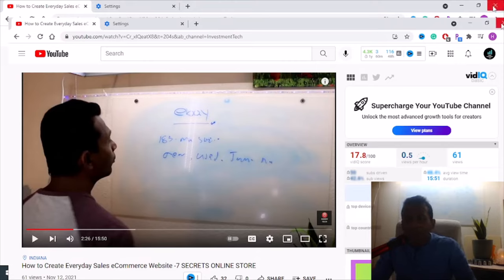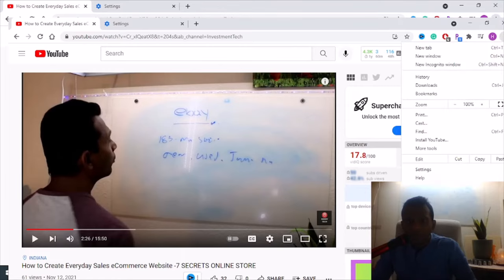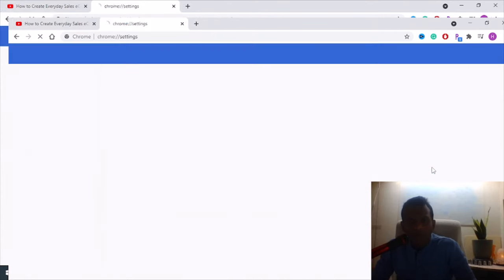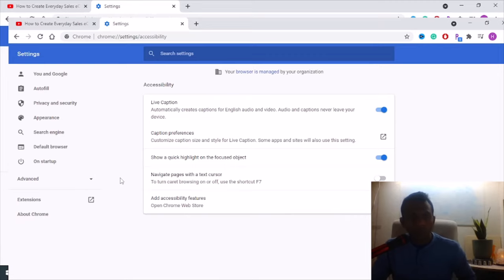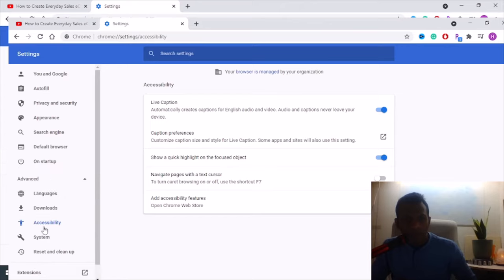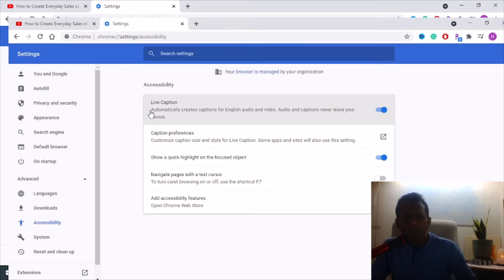How To Turn Off Live Caption In Google Chrome | Automatic Subtitles on YouTube Step by Step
Welcome to the investment youtube channel. Today, going to talk about how to turn off live captions on google chrome. And also  Live Caption turnoff on YouTube as well. you can follow the Step by Step turn off live captions on pc or laptop.